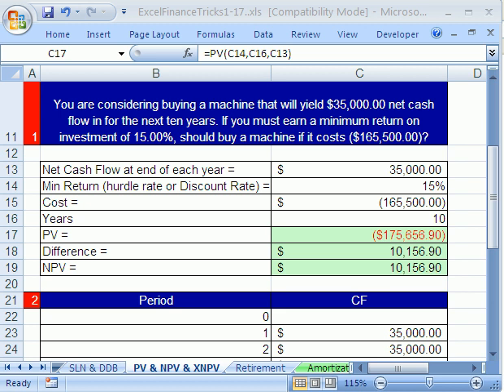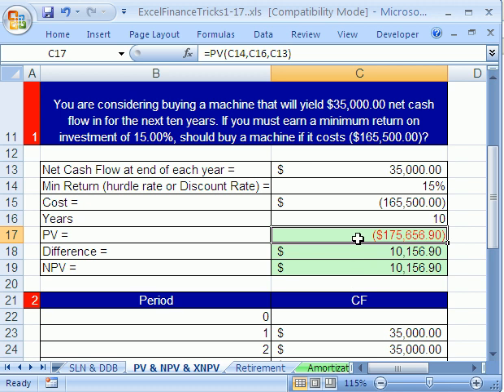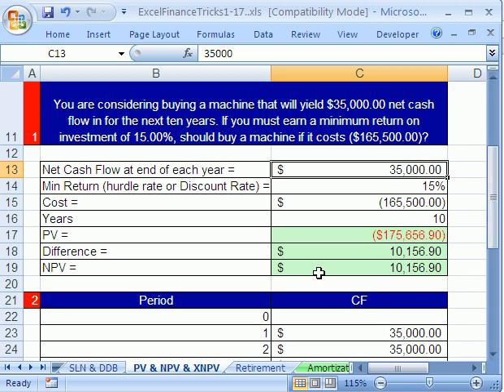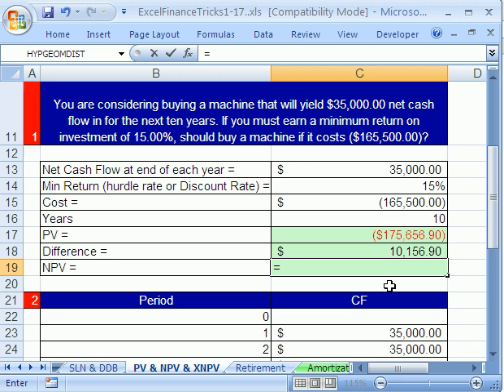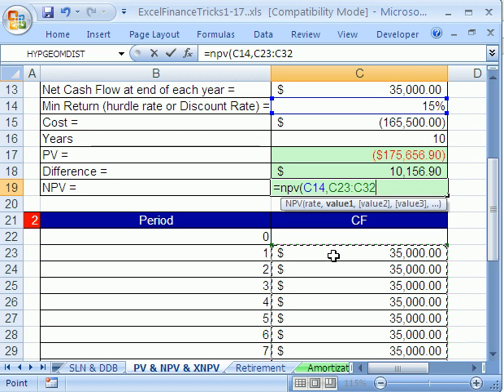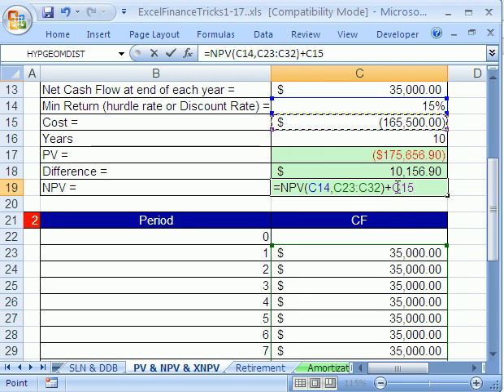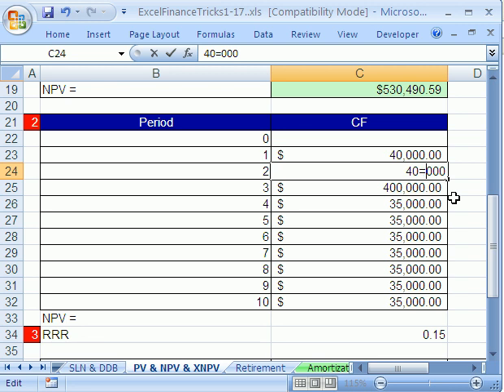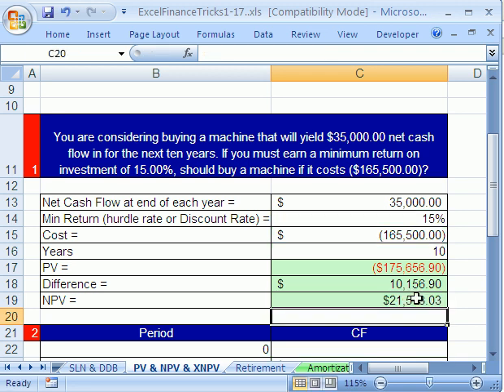Excel Finance Trick 14: NPV function Capital Invest Decision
You can use the NPV function when the cash flows are of different amounts but the time periods between cash flows is the same.

When an asset DOES NOT have an annuity cash flow pattern, you can use the NPV function for Capital Investment Decision.

Asset Valuation with Discounting Cash Flow Analysis.

Excel Formula